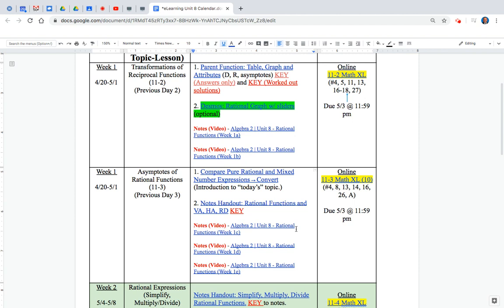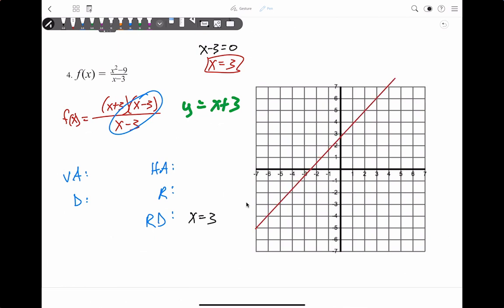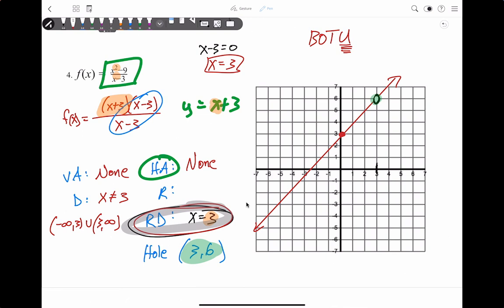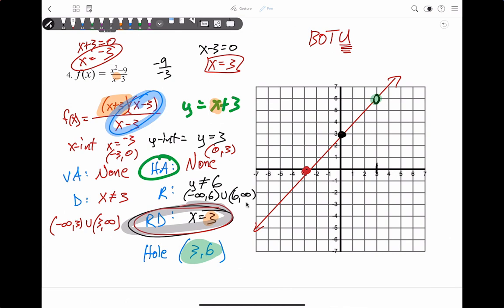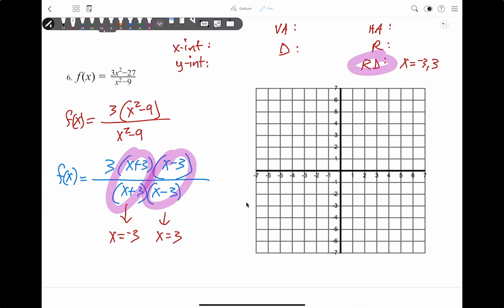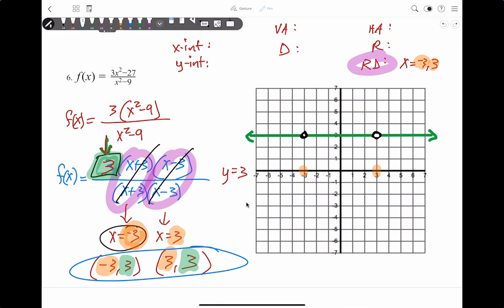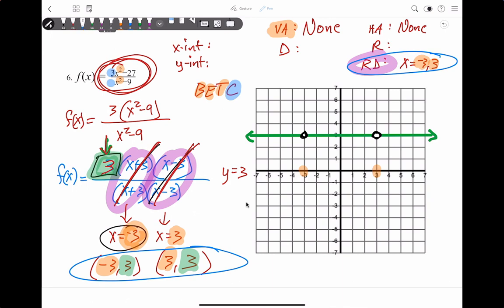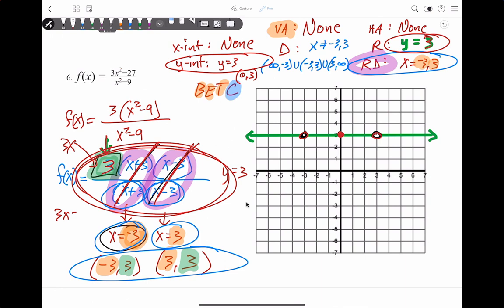Algebra 2 | Unit 8 - Rational Functions (Week 1f)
Rational Functions (Week 1f)